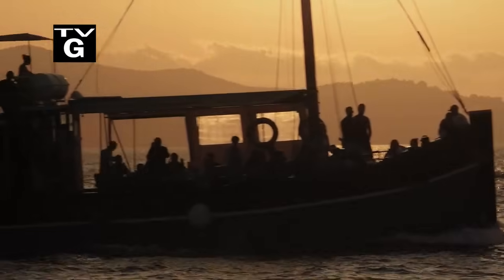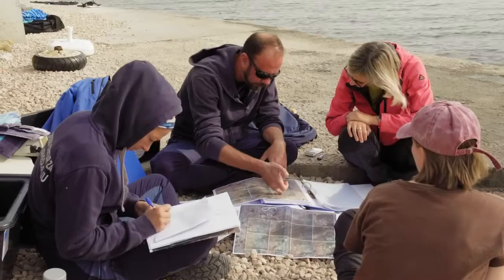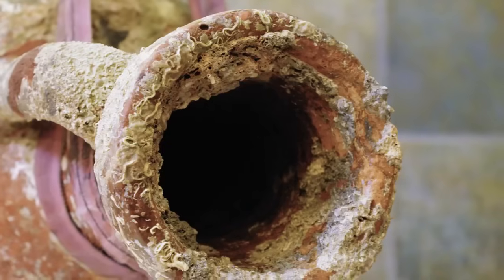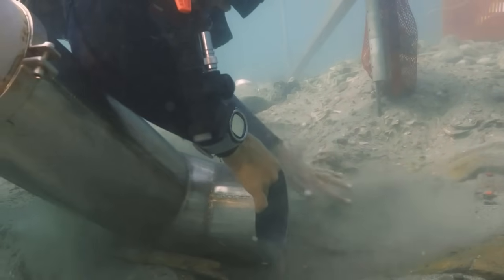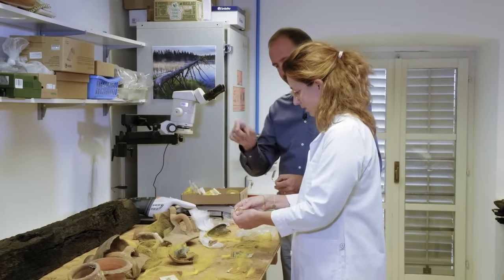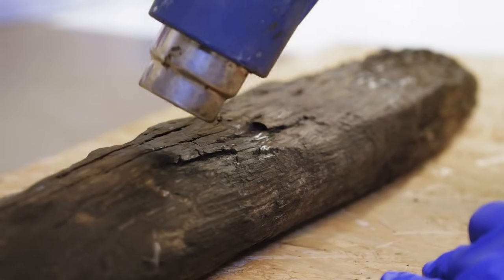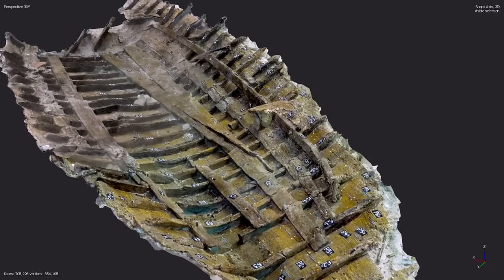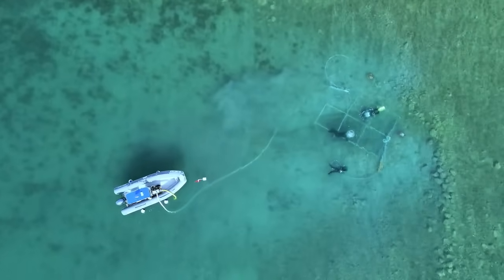Uncovering A 2000 Year-Old Roman Ship Off Croatia's Coast | Changing Seas | Full Episode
Archaeologists and conservators along Croatia’s Dalmatian Coast meticulously uncover and document an ancient Roman ship. Submerged in sediment for nearly 2000 years, the preserved wooden hull and recovered artifacts offer invaluable insights into the region's maritime history and cultural heritage.

We couldn’t do this without you!